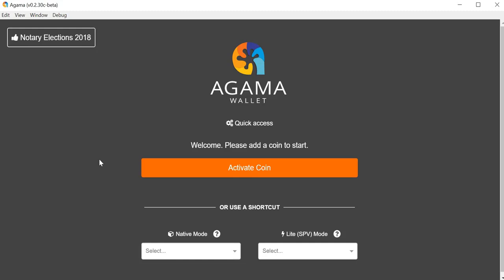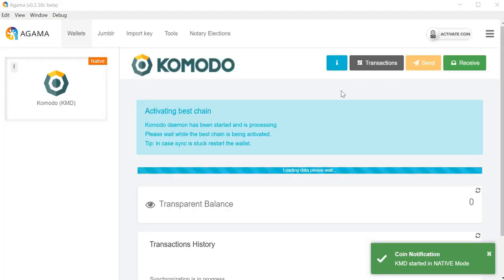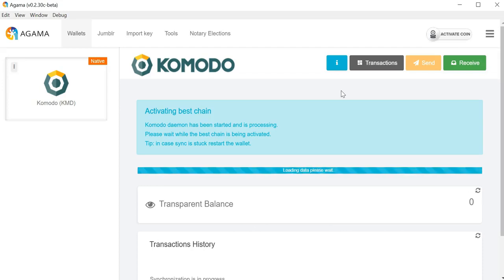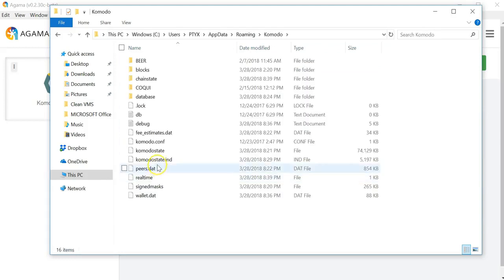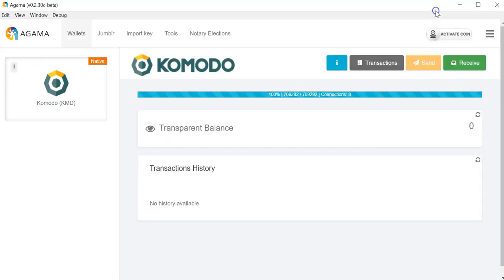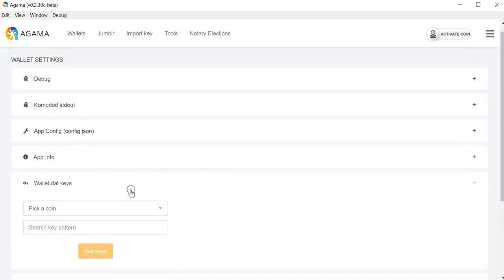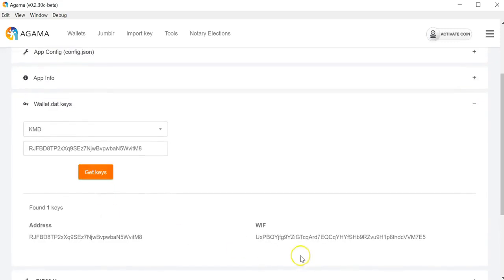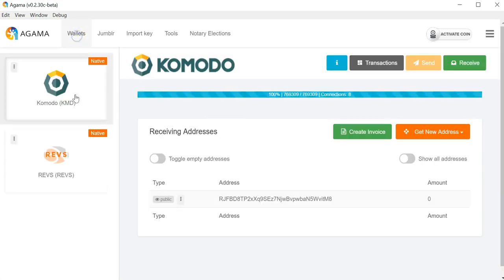How to use and backup Agama wallet on WINDOWS using native mode